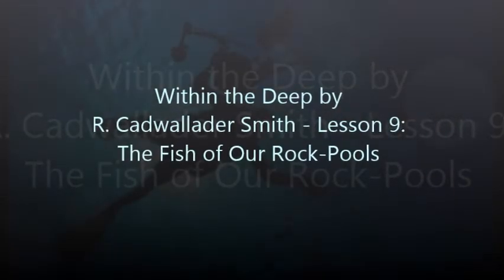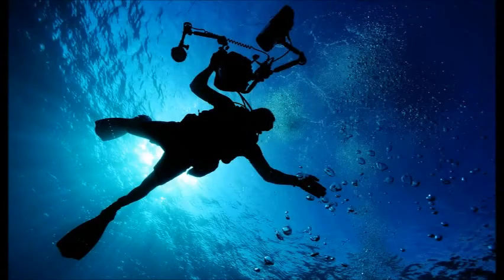Within the Deep by R. Cadwallader Smith - Lesson 9/11: The Fish of Our Rock-Pools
LibriVox recording of Within the Deep by R. Cadwallader Smith. Read by Laura Victoria.